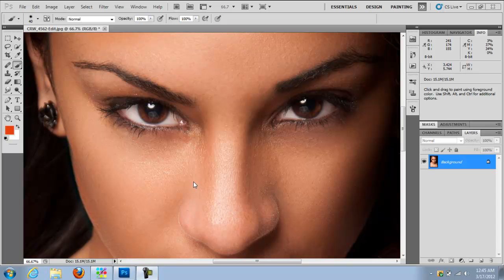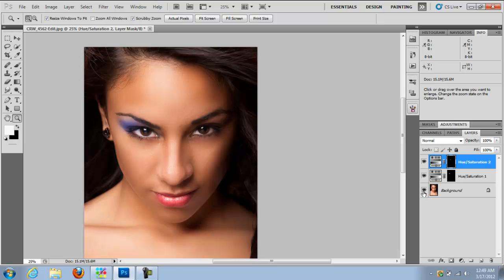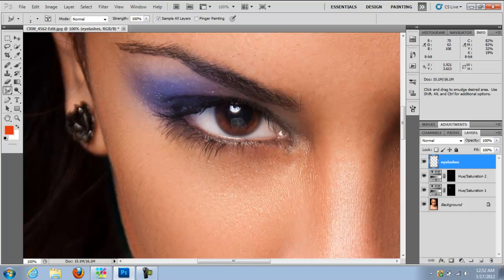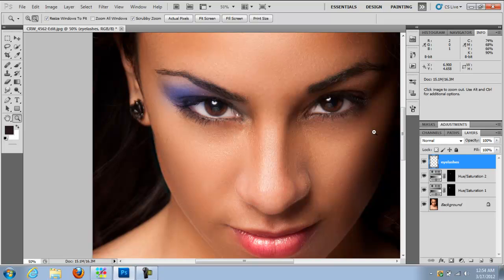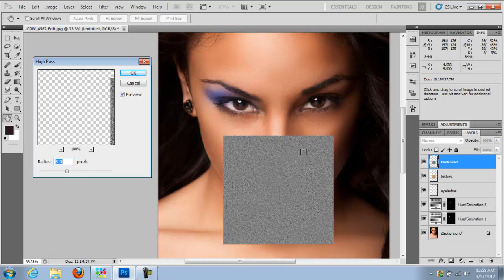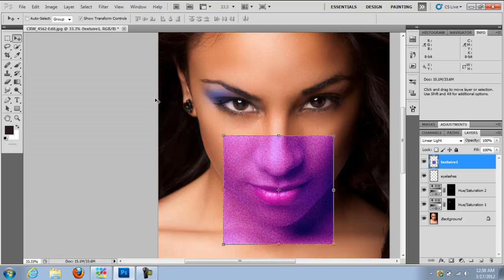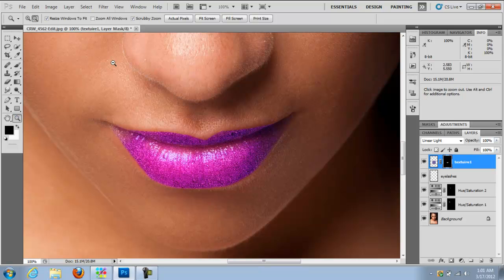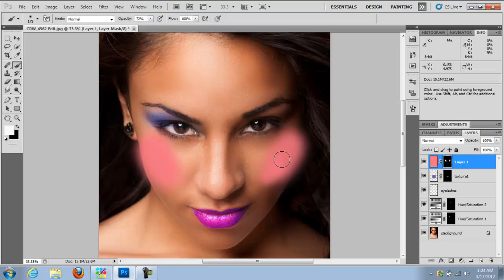How to add Makeup in photoshop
Here's a short video showing you how to add makeup effects using Photoshop. We add eyeshadow,eyelashes,textured lipstick and blush.

Do you need business cards? Use the coupon link below to get $15off Moo bussiness cards.